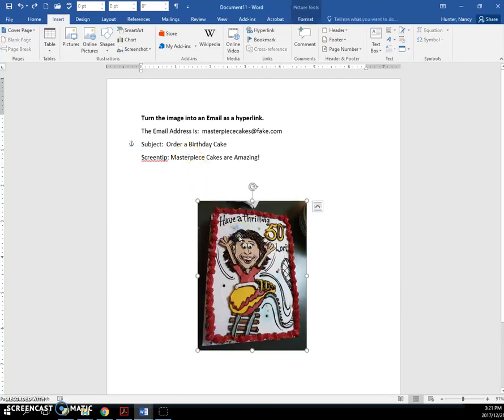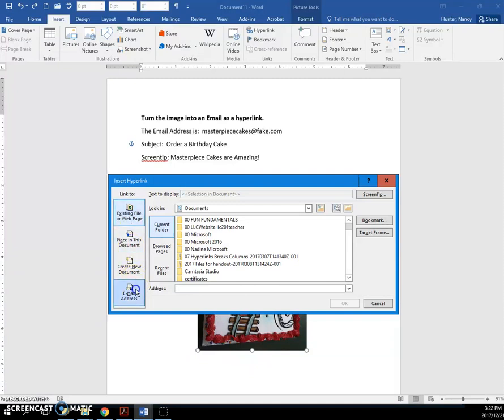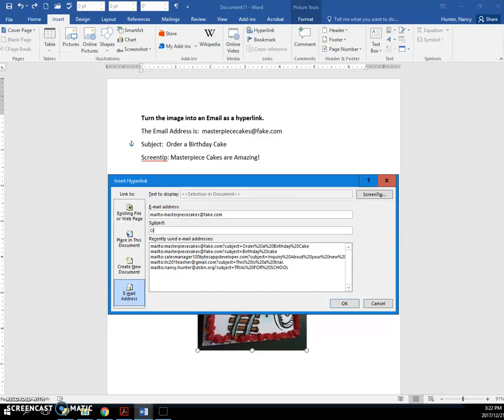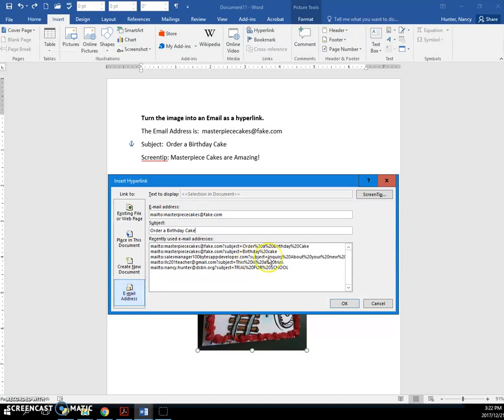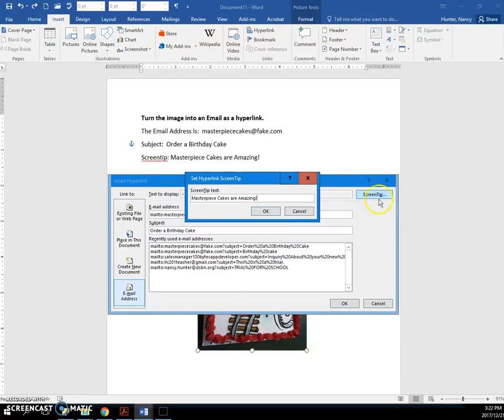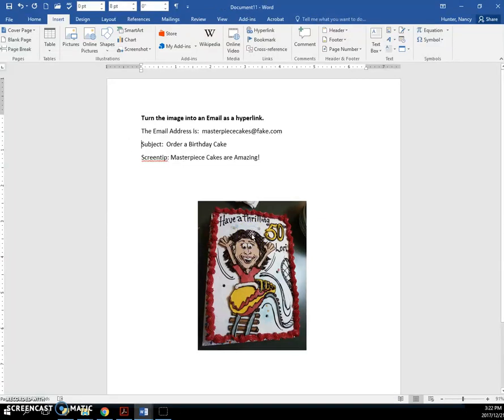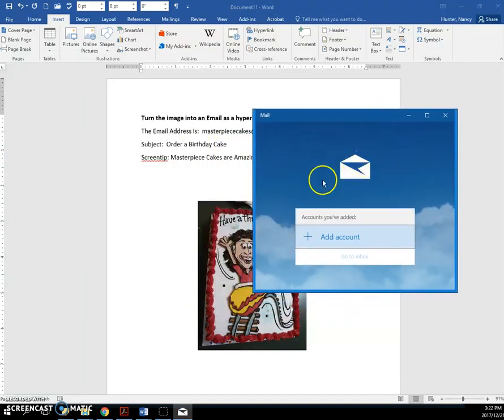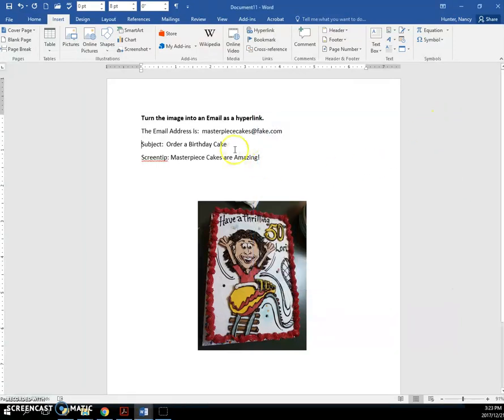9 Email As a Hyperlink